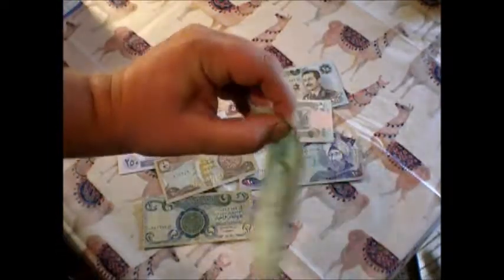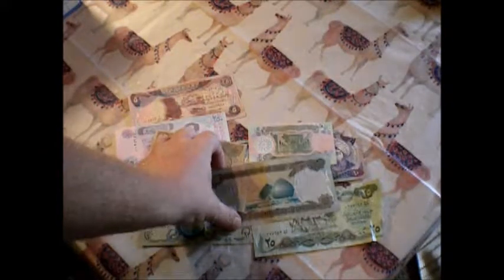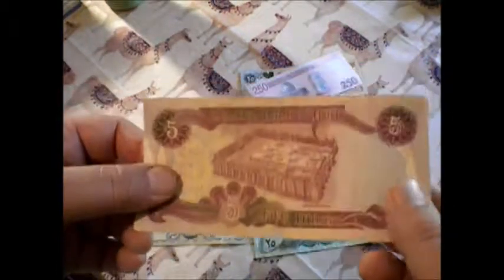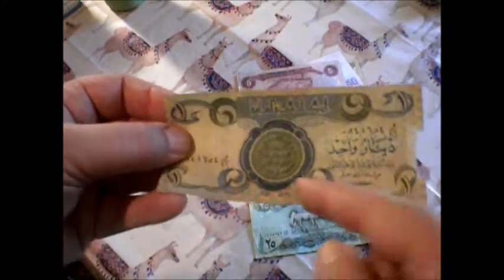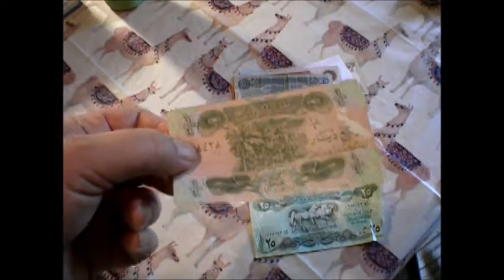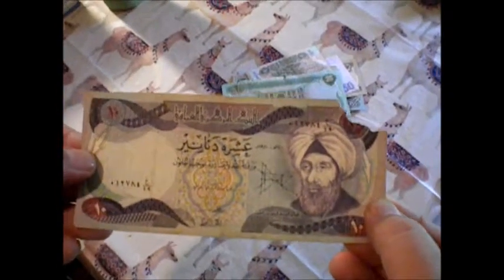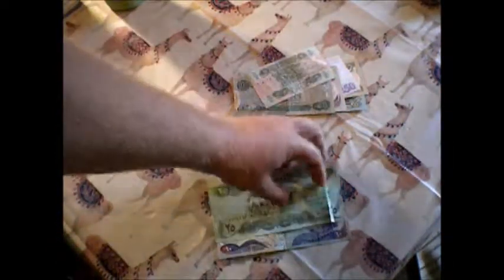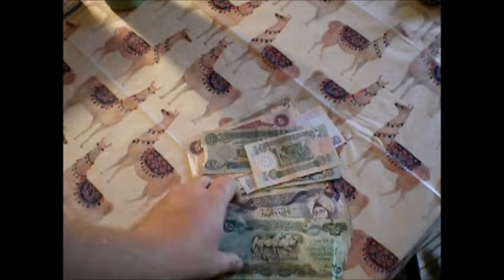Reviewing Lots Of Banknotes From Iraq